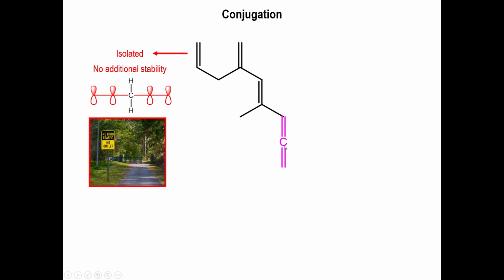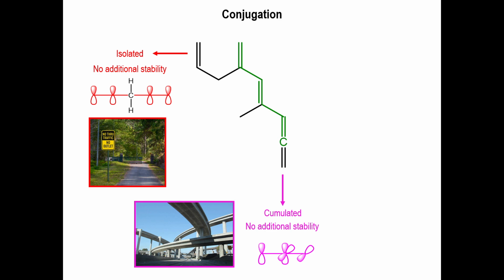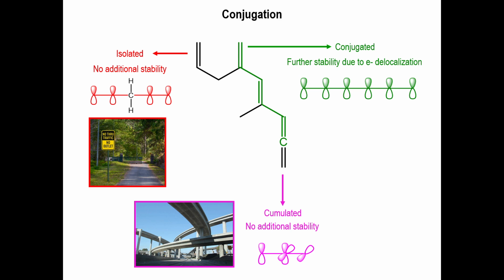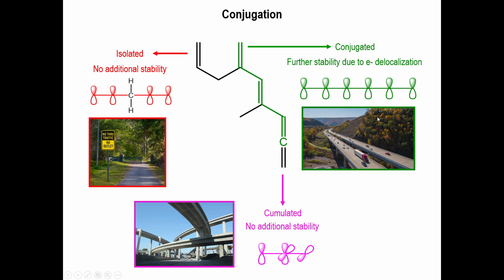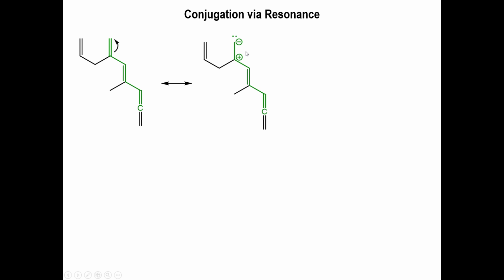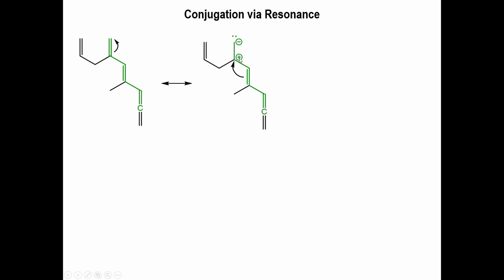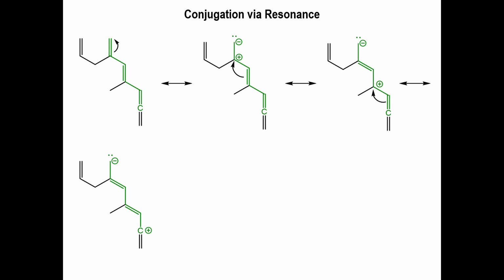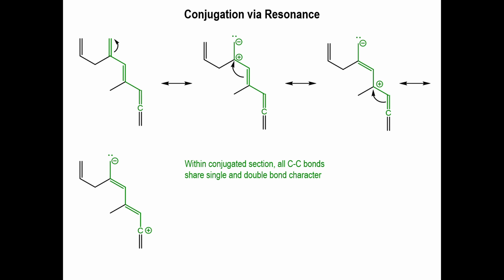Lec2 - Conjugation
In this video we describe the difference between isolated, cumulated and conjugated alkenes.